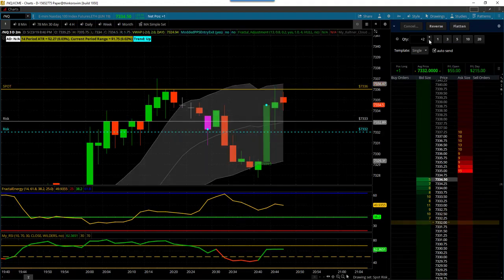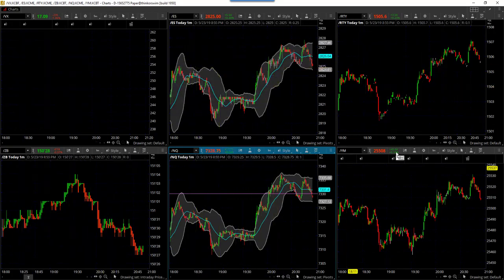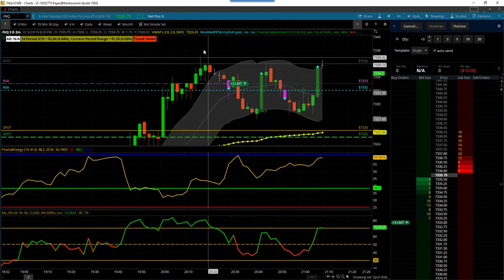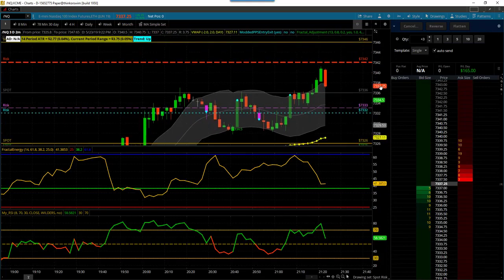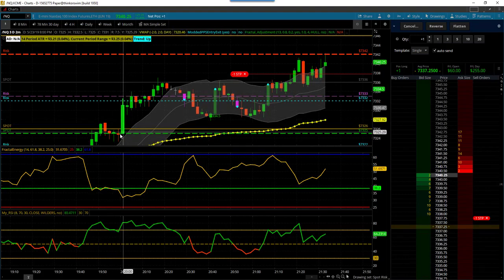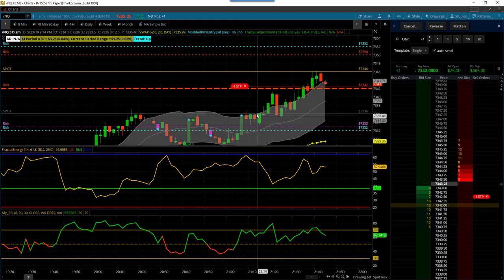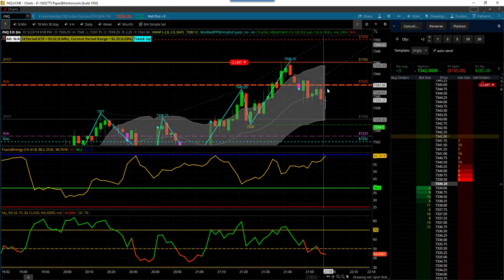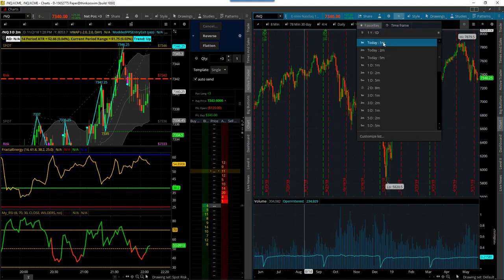OEC Coaching Spot Risk Trade Strategy P3